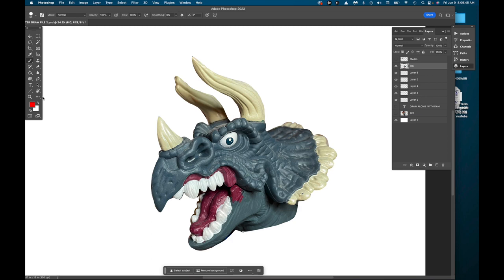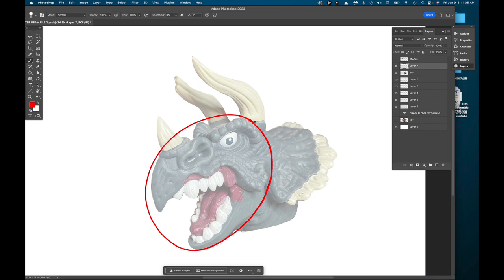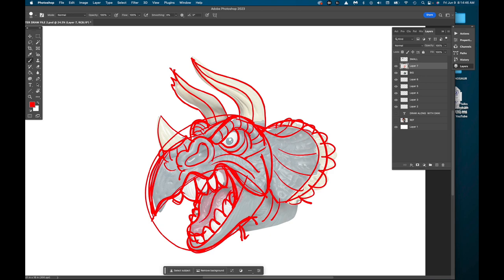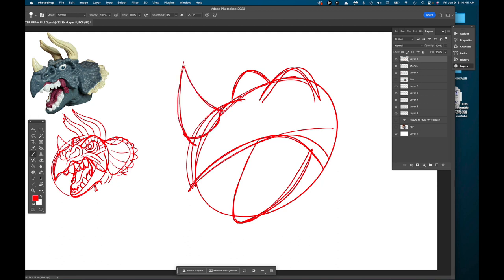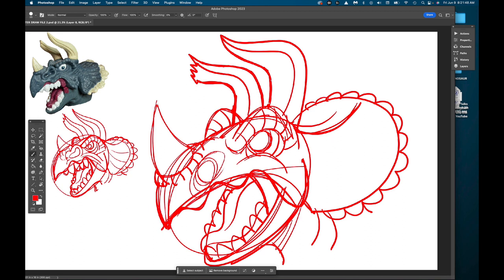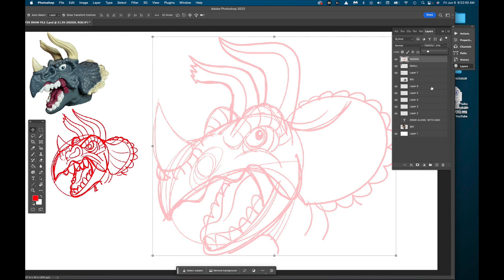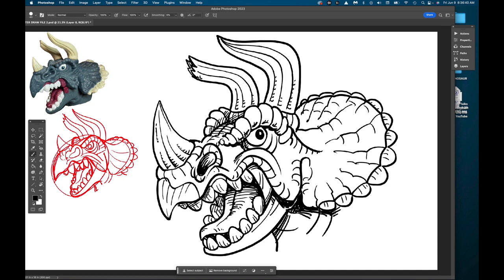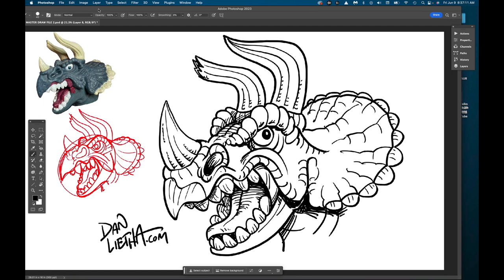Draw Along With Dan! DINOSAUR WEEK! Today We Draw an AWESOME CARTOON TRICERATOPS!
FREE & FUN cartooning and drawing lessons by cartoonist, Dan Lietha. Join us Monday through Friday at 12 NOON EST. Please tell others!